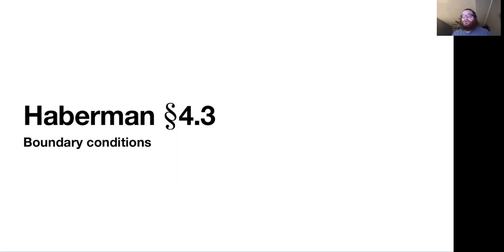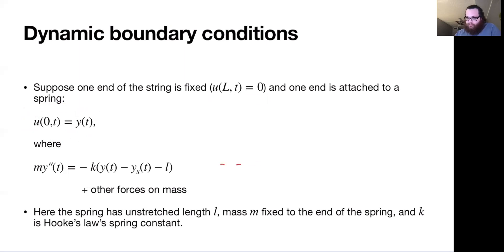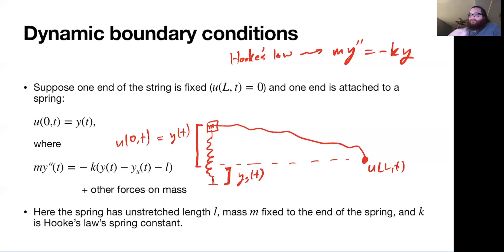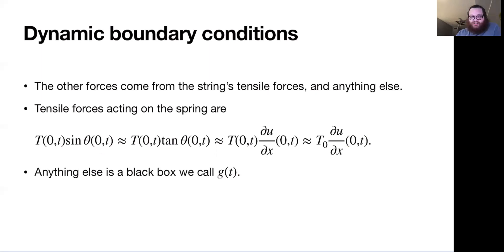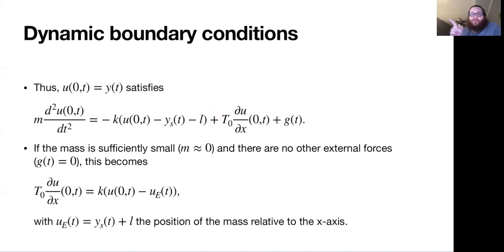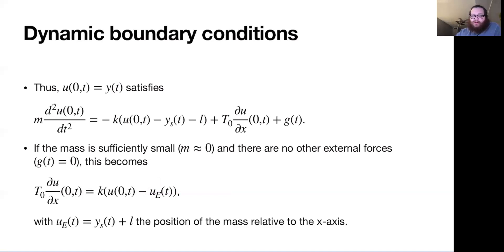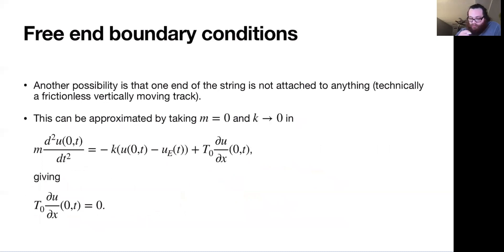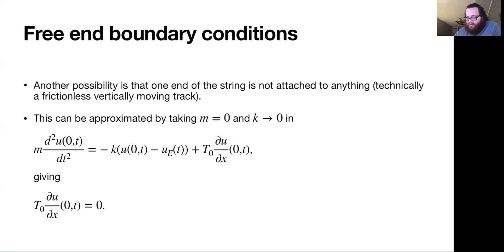Haberman 4.3 - Boundary conditions for the wave equation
Timestamps:
0:00 Introduction
0:29 Prescribed height boundary conditions
1:43 Dynamic boundary conditions (a spring on one side)
7:01 Incorporating tension forces
9:25 Bringing the pieces together
16:00 Free-end boundary conditions